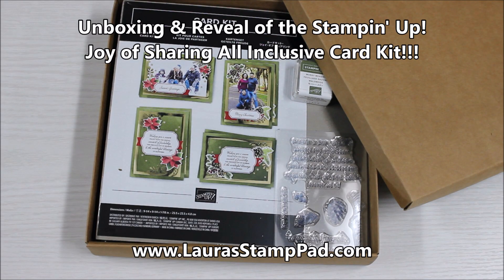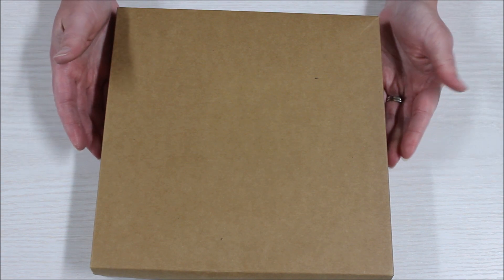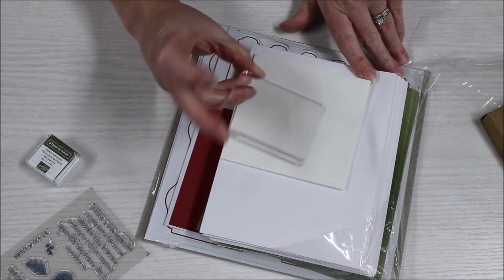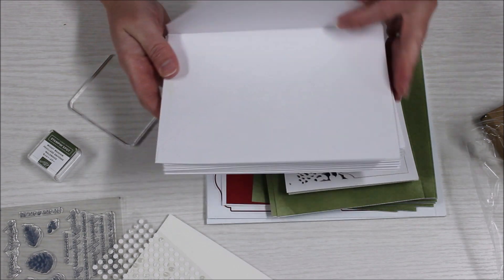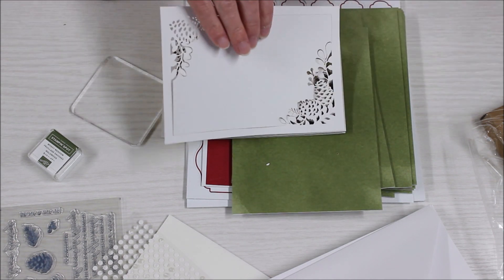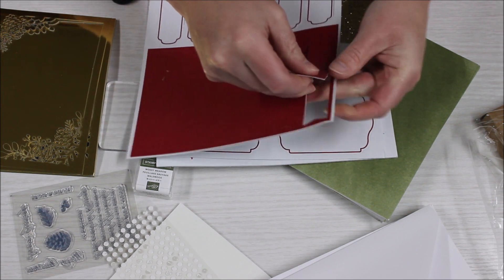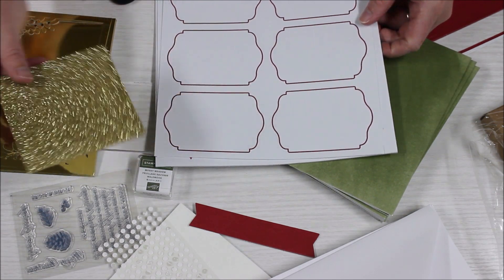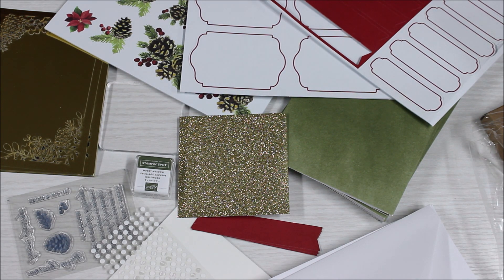Reveal of the NEW Stampin Up Joy of Sharing Card Kit in the Aug-Dec Mini Catalog - Laura's Stamp Pad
Supplies
(AVAILABLE AUGUST 4th)

Facebook Live – Laura’s Dose of Stampin' Therapy!

Earn the Hooray To You Stamp Set for Free with a $75 order (before tax and shipping), click here to start shopping